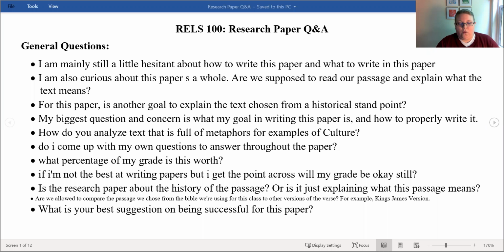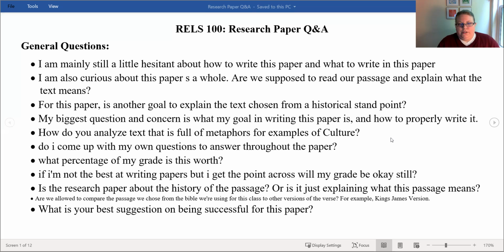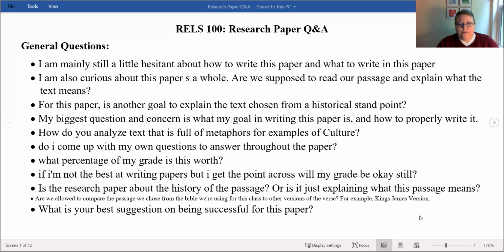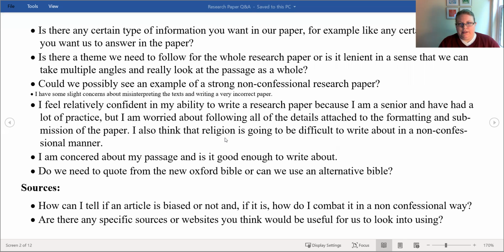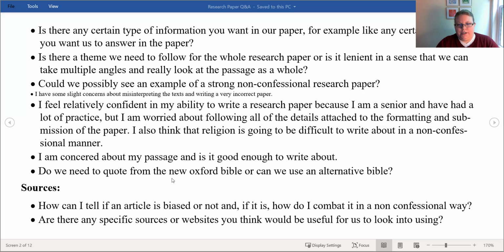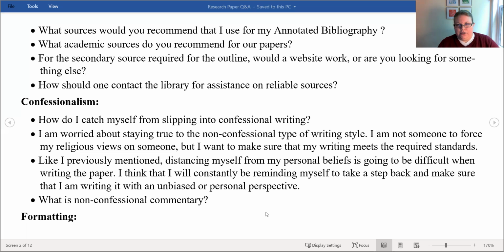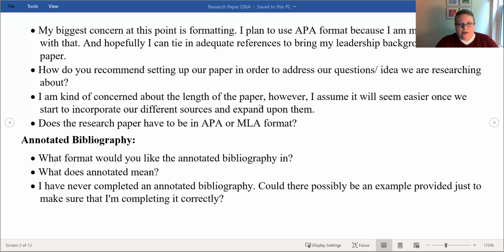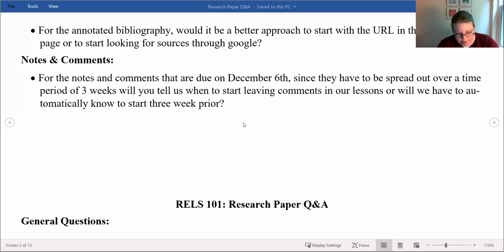RELS 100 Research Paper Q&A